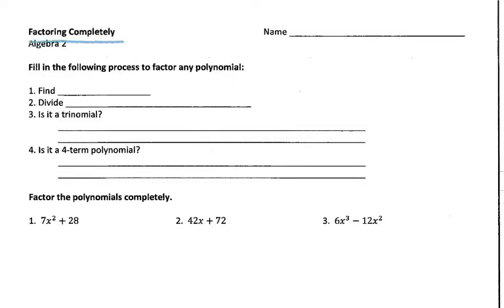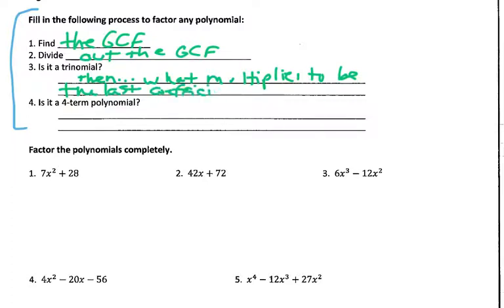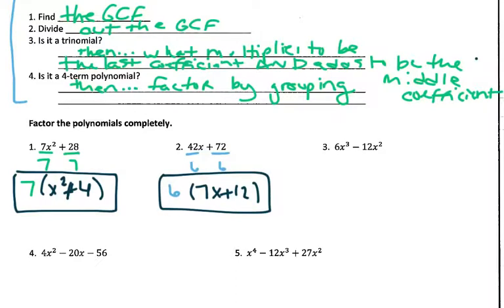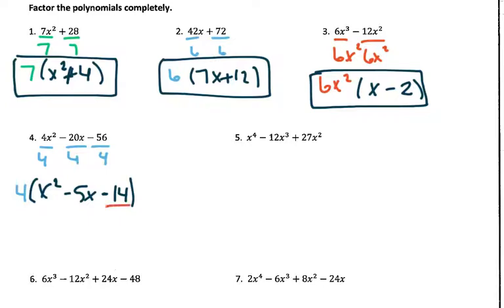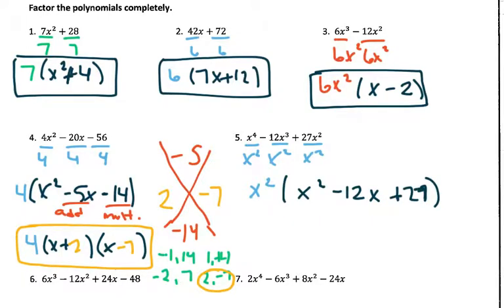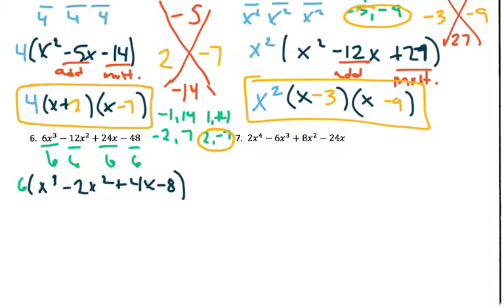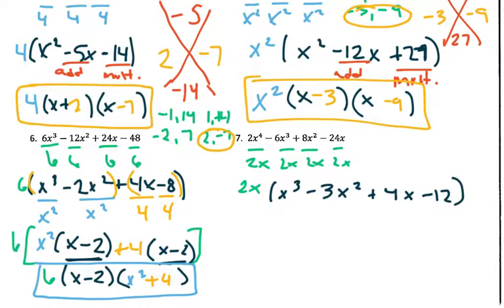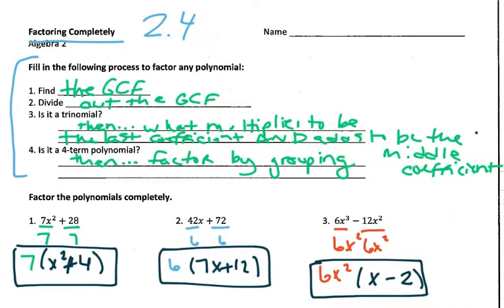Algebra 2 2.4 Factoring All Types of Polynomials Notes Video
This video works through factoring 2, 3, and 4 term polynomials making sure to start with a GCF.